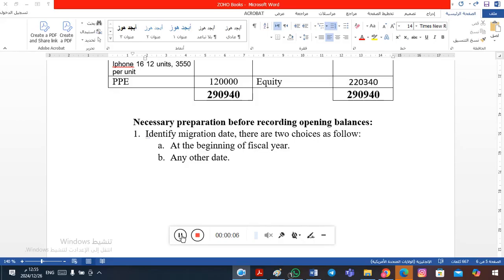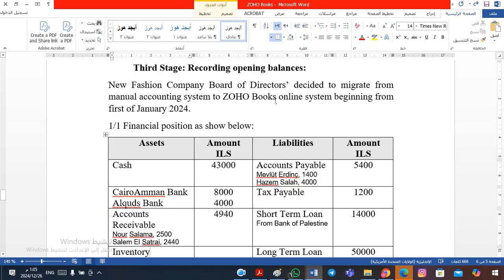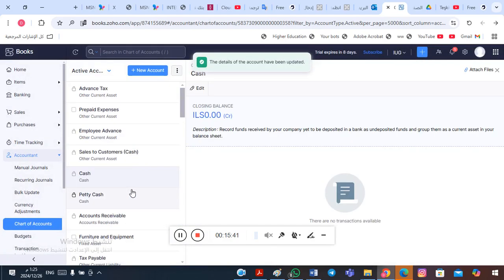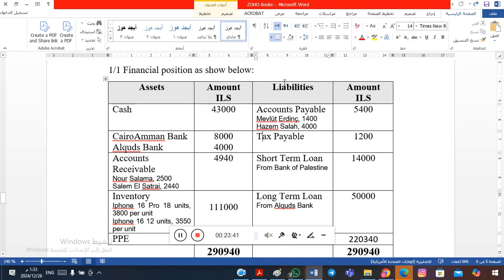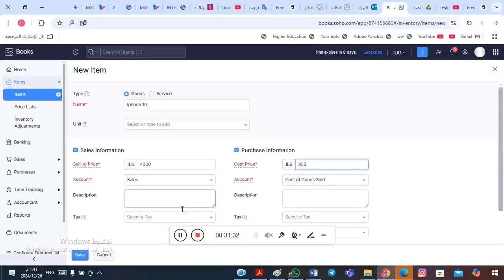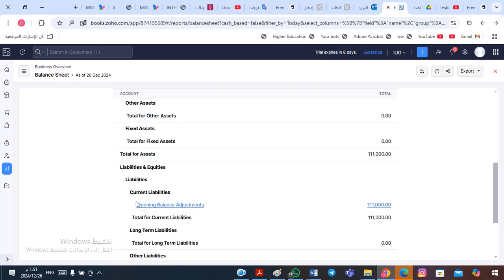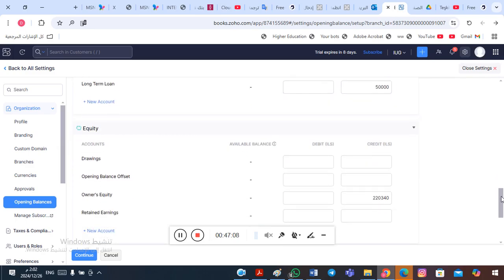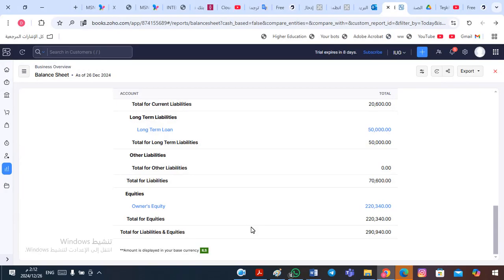ZOHO Books 4 Record Openning Balances